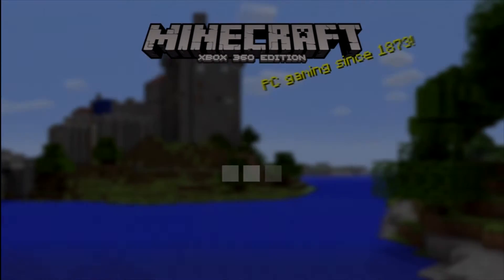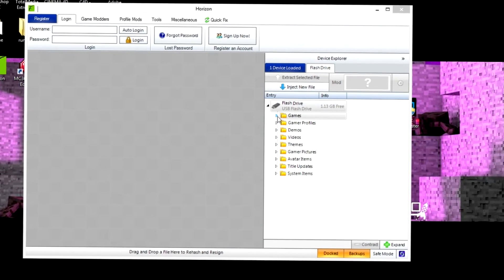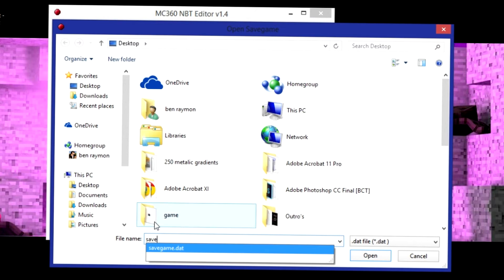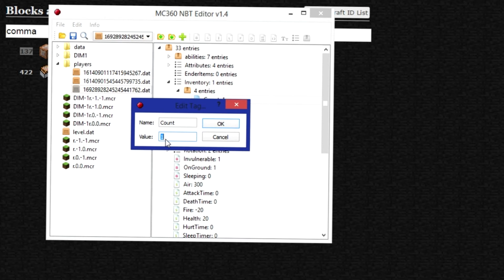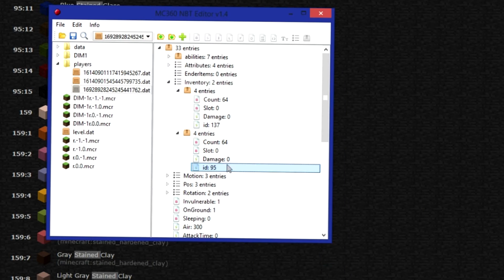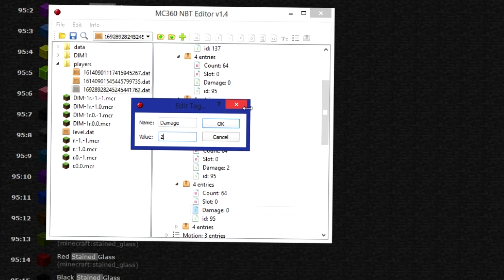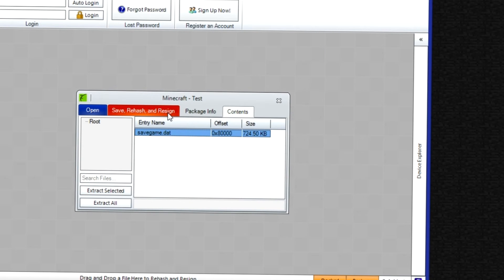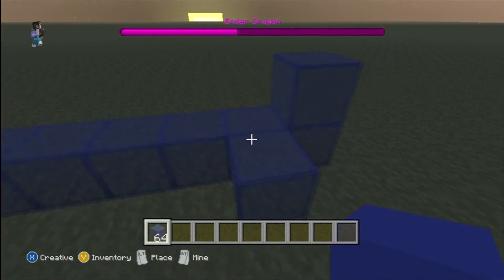Modding Minecraft EP1: Inventory Modding:: Xbox 360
In the video I forgot to say every item you add, change the slot # or else it wont work

TOOL BY OPRYZELP

Today I start a new series, Minecraft Modding, and in this series, well I mod minecraft and show you how to do it. This tutorial is how to mod your inventory and get any item you want.